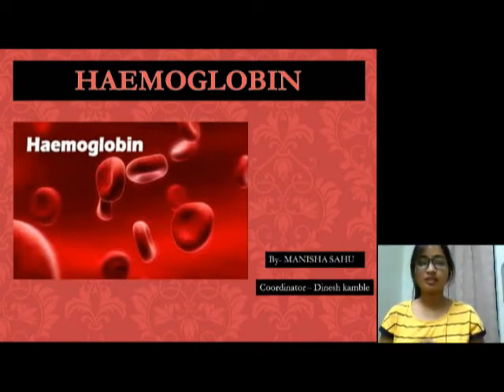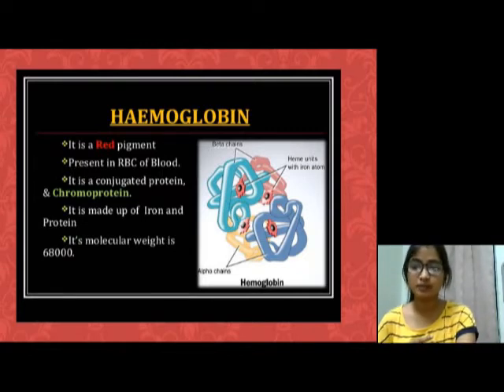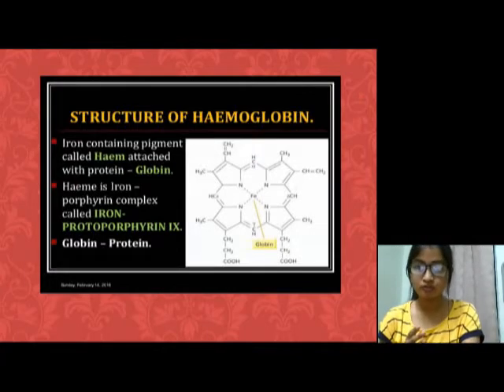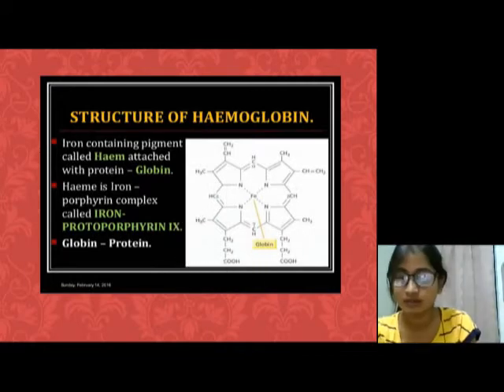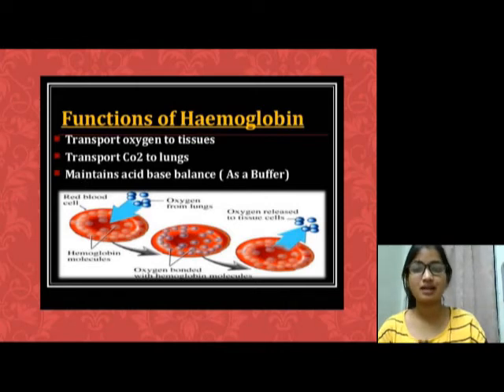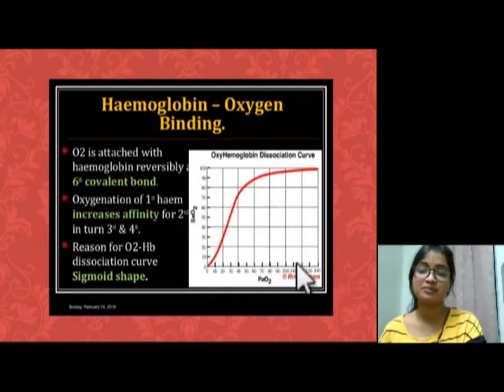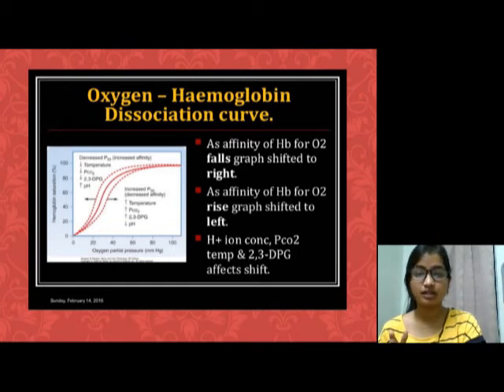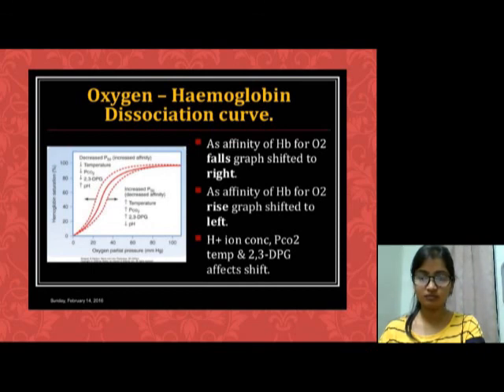"Hemoglobin" Manisha Sahu, SVIFS, SVVV, Indore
"Hemoglobin"